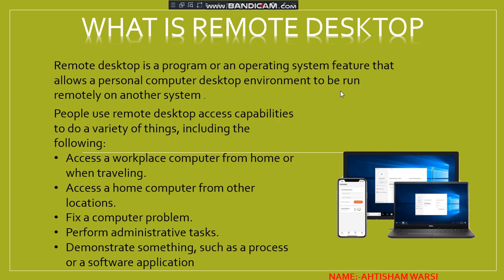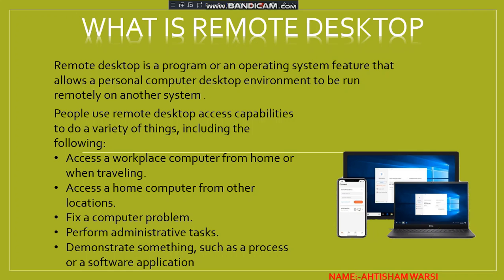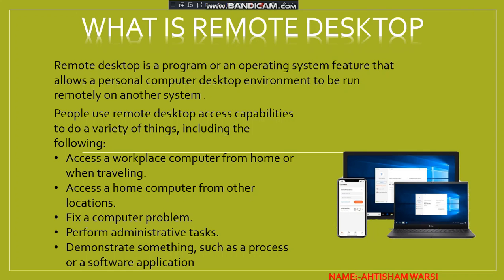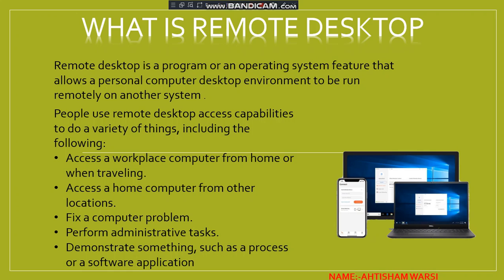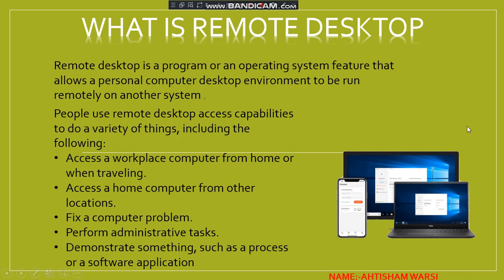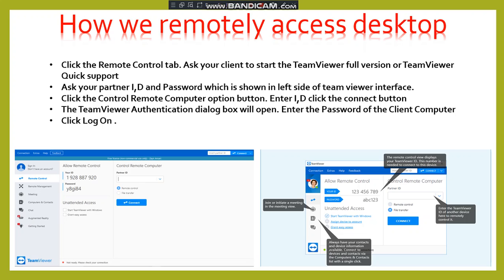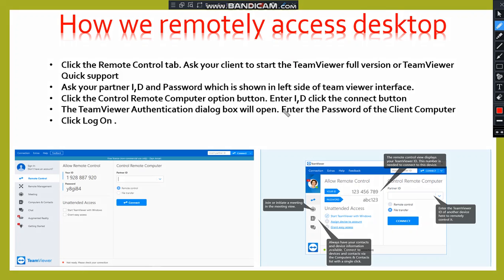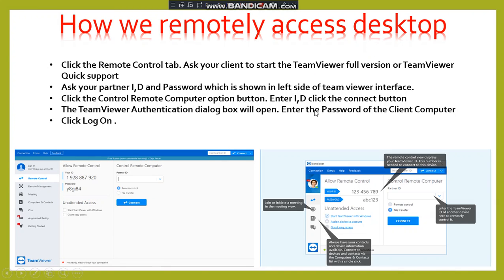What is remote desktop? | Jetking online technical class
In this video, you will learn about remote desktop connection and how to access a computer from another.